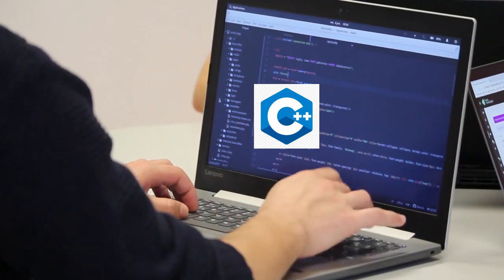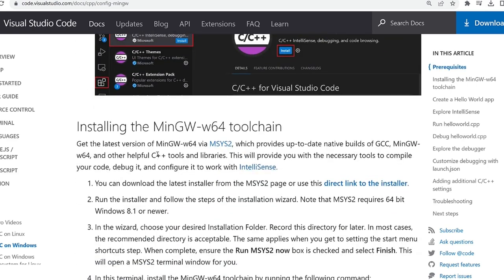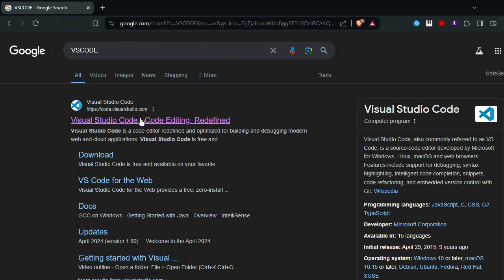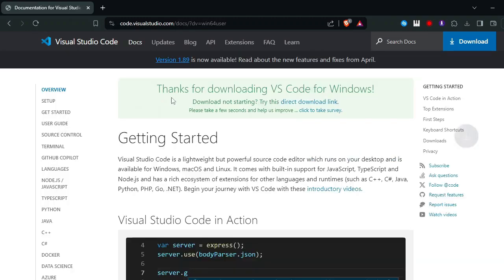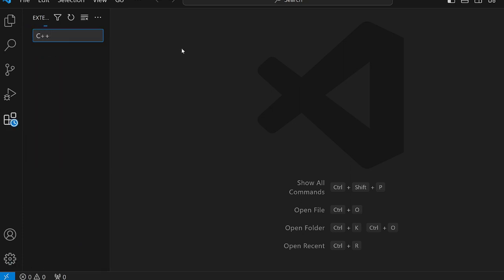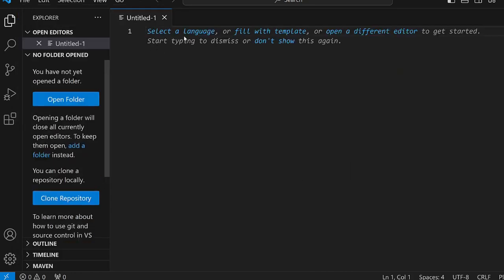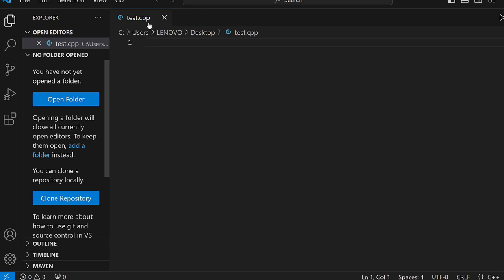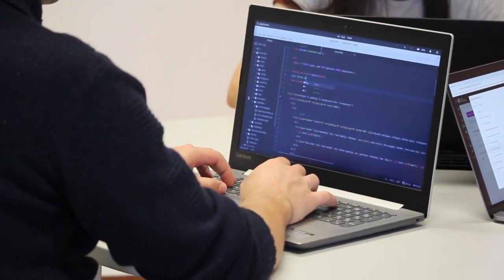How to Set up Visual Studio Code for C and C++ Programming 2025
Welcome to FIX ME MASTER! In this video, we will walk you through the steps to compile and run C++ code using Visual Studio Code (VSCode). Whether you're a beginner looking to get started with C++ programming or an experienced developer seeking a quick and efficient way to compile your code, this guide is perfect for you. Follow along as we break down each step to ensure you have a seamless coding experience.

What You'll Learn:
Setting Up Your Environment: We'll start by showing you how to set up VSCode for C++ development, including installing the necessary extensions and configuring your workspace.
Writing Your First C++ Program: Next, we'll write a simple "Hello, World!" program to demonstrate the basics of C++ syntax and structure.
Compiling Your Code: We'll guide you through the process of compiling your C++ code using the integrated terminal in VSCode.
Running Your Program: Finally, we'll run the compiled program and show you how to troubleshoot common issues that may arise.
Why VSCode?
Visual Studio Code is a powerful, lightweight code editor that supports a wide range of programming languages, including C++. With its extensive library of extensions, customizable settings, and user-friendly interface, VSCode is a popular choice for developers of all skill levels.

🔗 CONNECT WITH FIX ME MASTER:

📘 Facebook: Follow updates and discussions
📸 Instagram: See behind-the-scenes and updates
🎬 TikTok: Short tutorials and tips
🎮 Twitch: Live streams and Q&A sessions
📰 Threads: Join the discussion on Threads